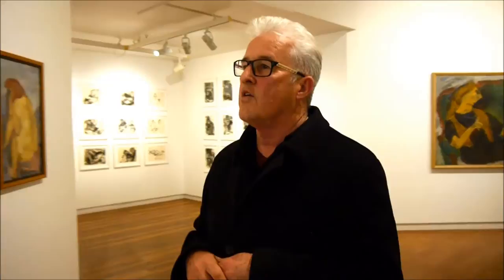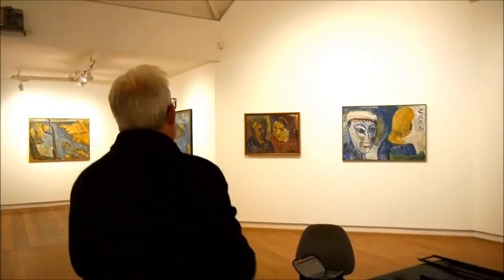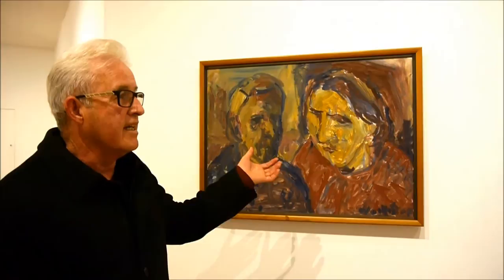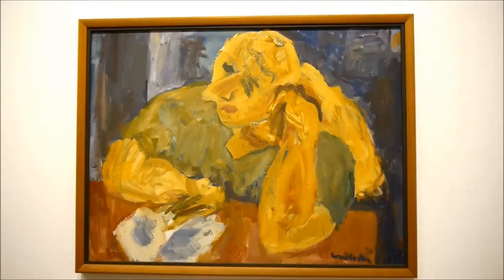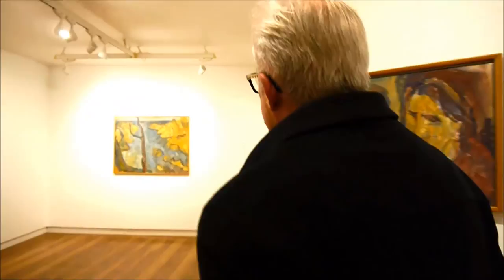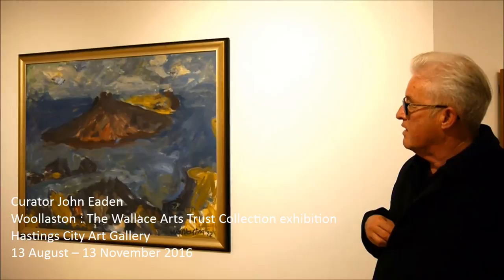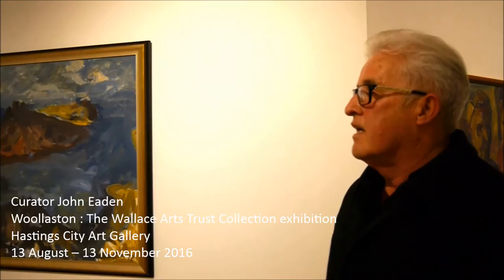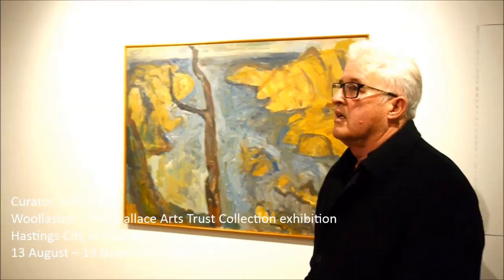Curator John Eaden- Woolaston Exhibition